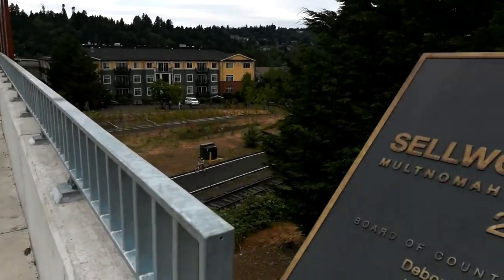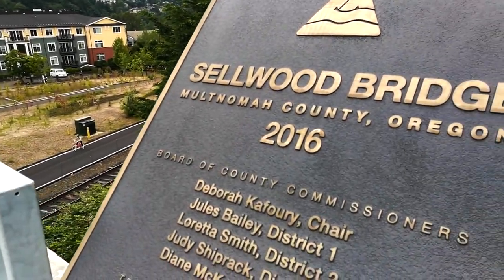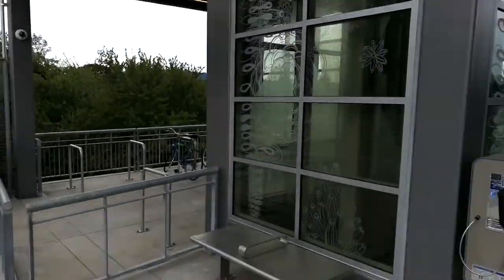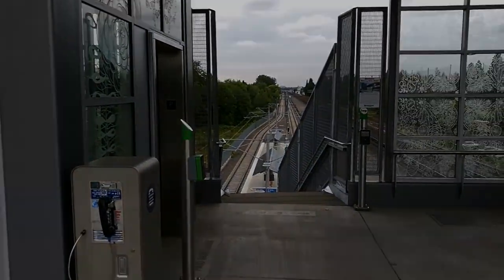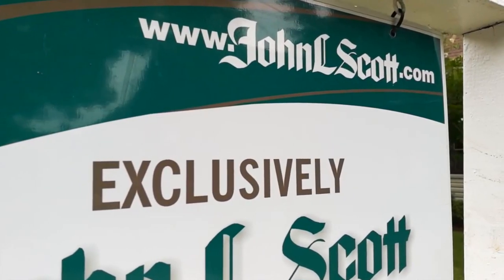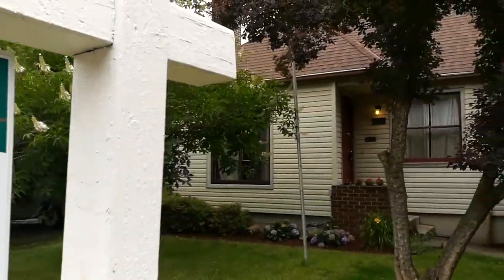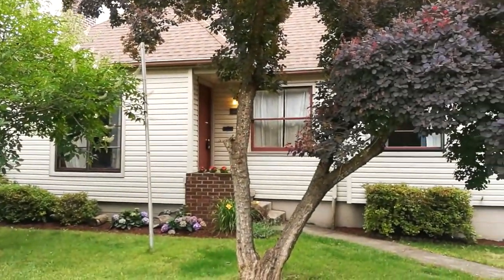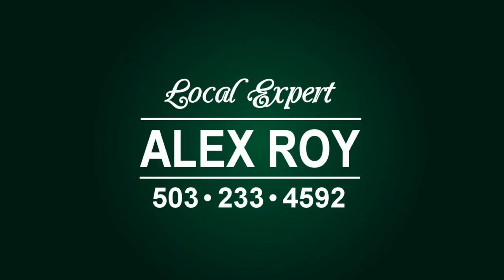Charming Sellwood Home - 7706 SE 17th Ave, Portland, OR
Alex Roy, Realtor, licensed in the state of Oregon.

**OPEN HOUSE - Saturday, June 17,  10:00am-2:00pm

This is your opportunity to move to Sellwood.  This charming home has 4 generous sized bedrooms and 2 full baths.  It has new A/C, sewer line, furnace ducts, and more!

Need room for your projects?  You’ll be able to get lots accomplished in the 36 by 24 foot shop with loft, full bath and tons of storage.

But buying a home isn’t just about room counts and square footage, it’s also about the neighborhood.  And when you live in Sellwood, you’re living in one of the best that Oregon has to offer.

Sellwood has all of the amenities and services that you need, most within walking distance.  Hardware and grocery stores… Health care services for you, and your furry friends… And loads of great shopping.

There’s no shortage of green space at Westmoreland park to hike, picnic and play.

And you’ll always have easy access to other parts of town via the Sellwood Bridge, McLaughlin Blvd, and the new Max Line.

So, put the power of John L Scott Real Estate to work for you.  As a local expert in SE Portland, I am looking forward to showing you this home.